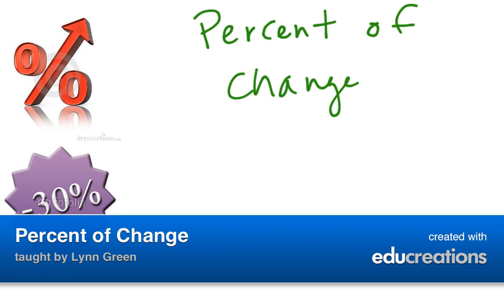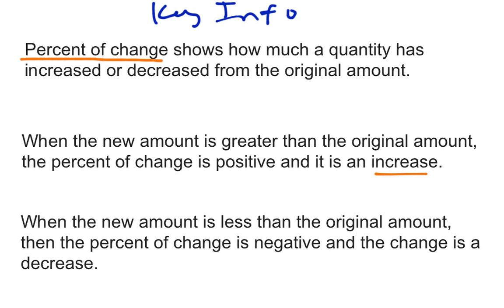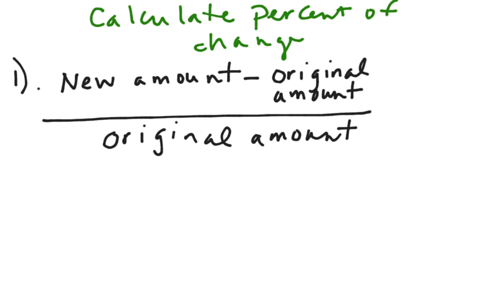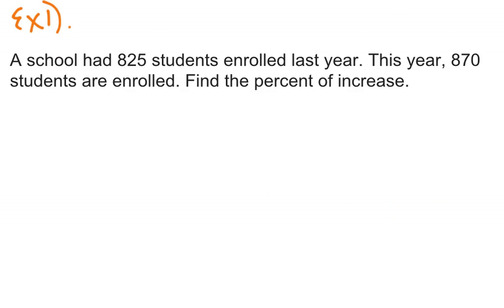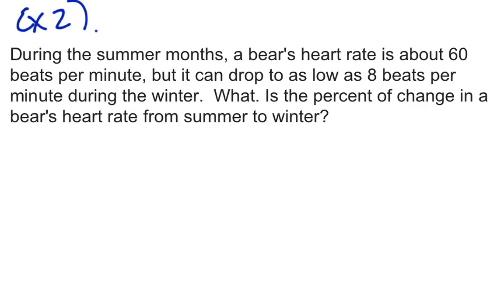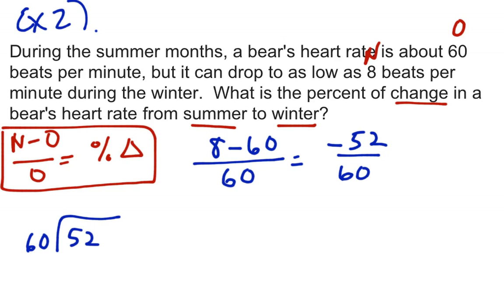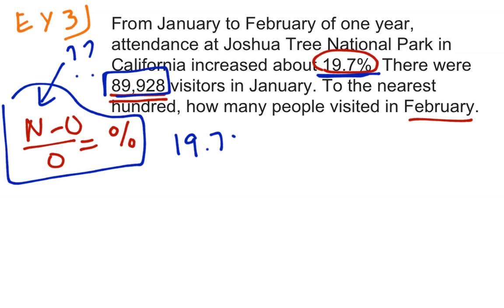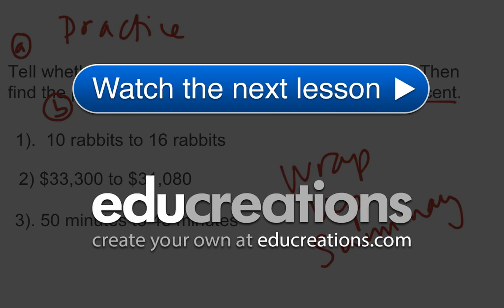Percent of Change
An introduction to percent of change. View more lessons